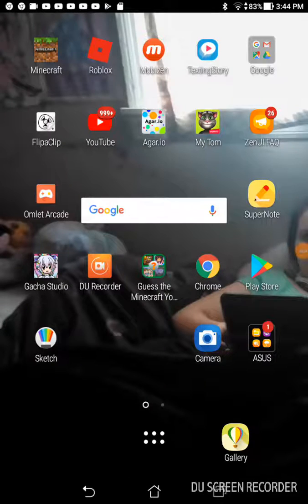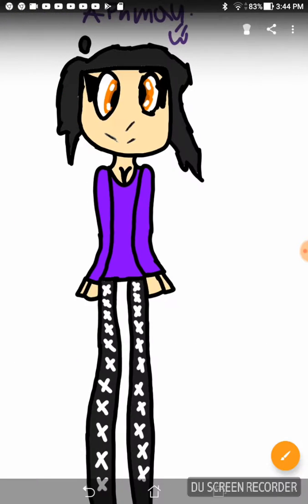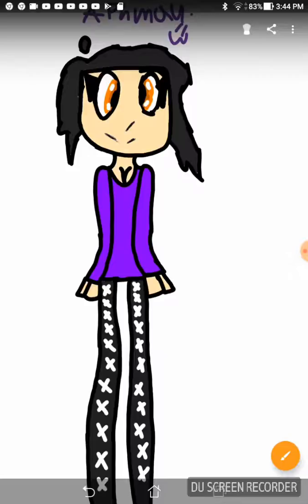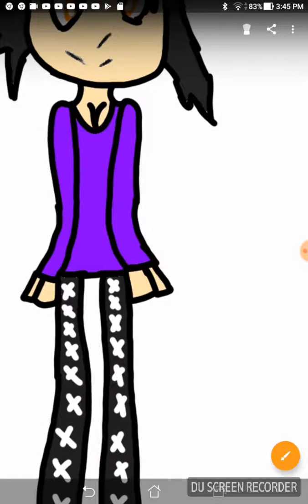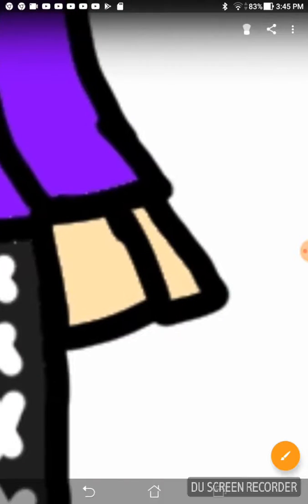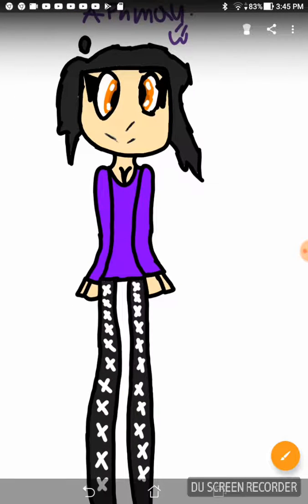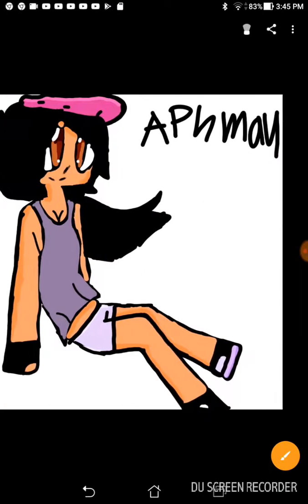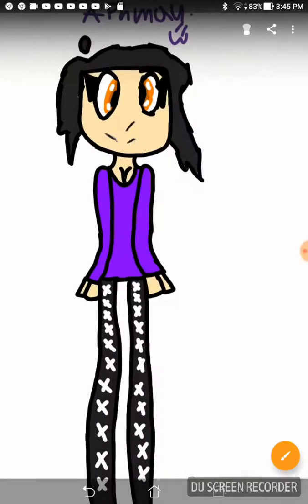Am I getting a little bit better at drawing????